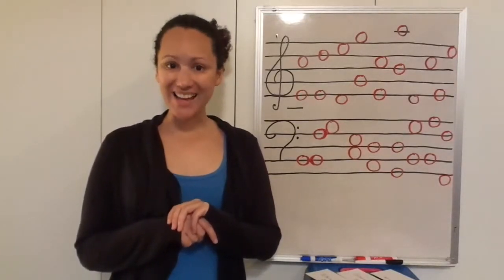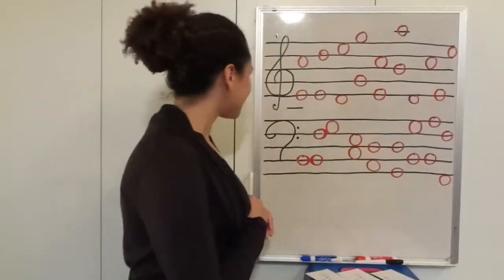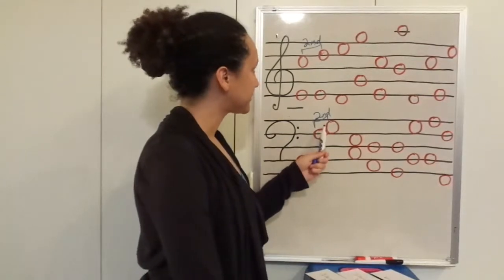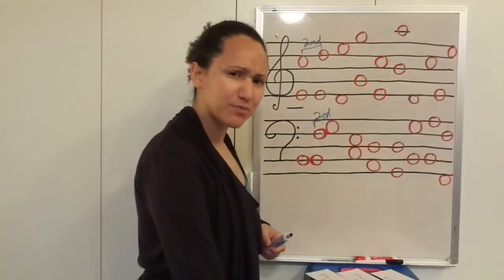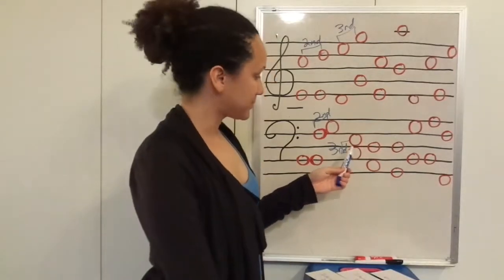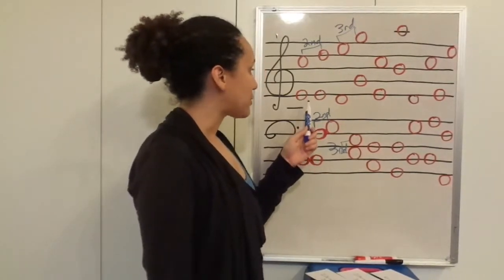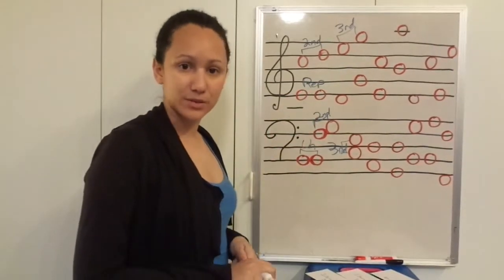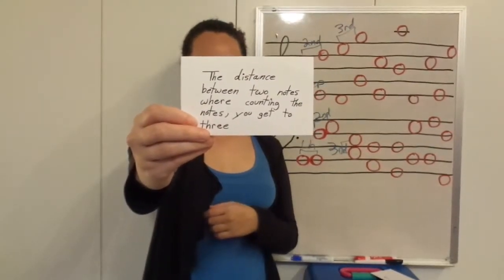Music Theory: Level One, Lesson 13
Intervals, 2nd, 3rd,